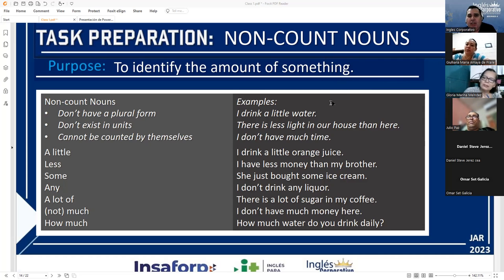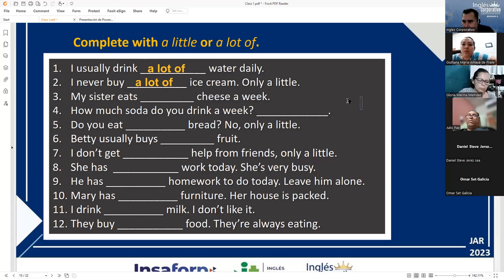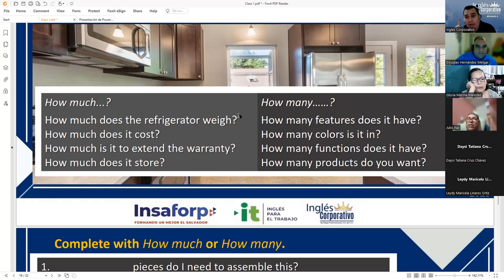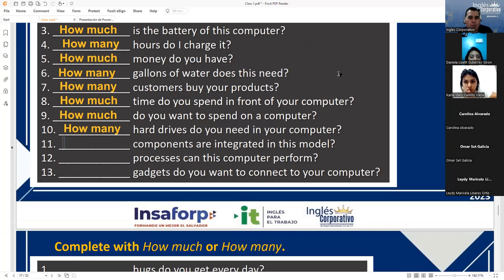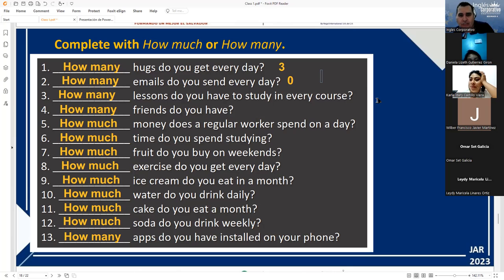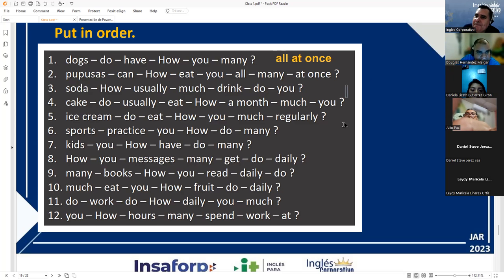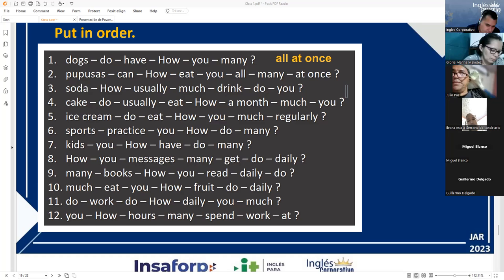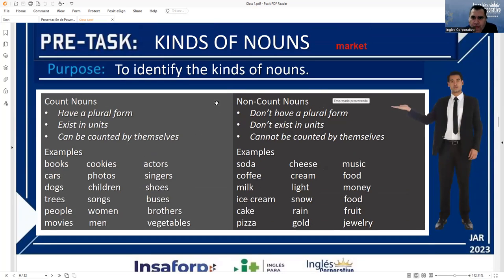Session 1 19-04-2023 29750-8048-0064/2023 Rodriguez–How to use count and non-count nouns Part 2